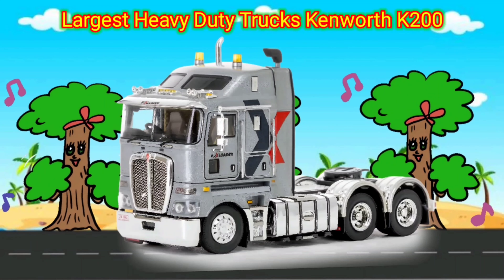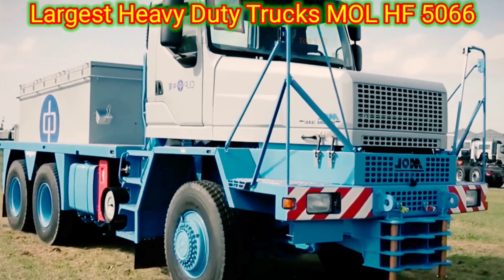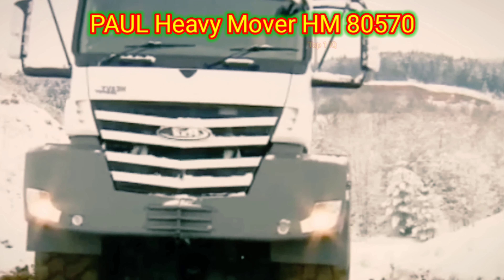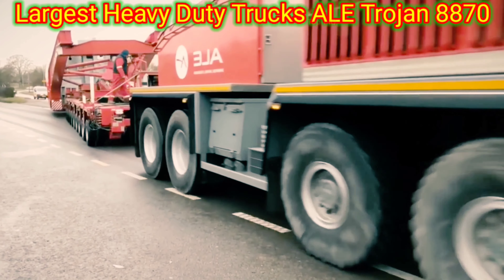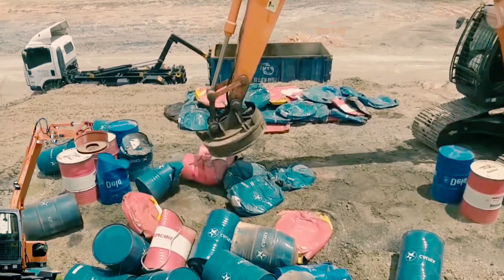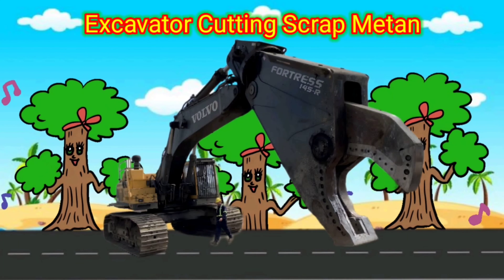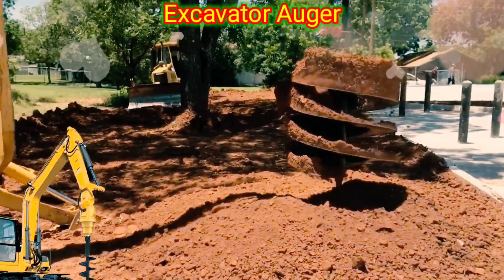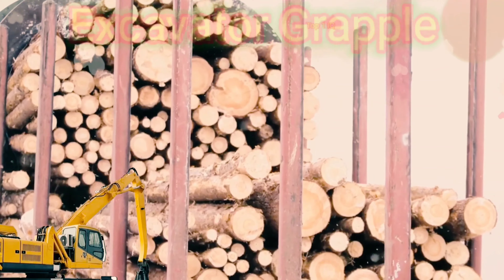[22] Excavator, Vehicles, Excavator Magnet, Cutting Scrap Metal, Excavator Auger, Excavator Rock Saw